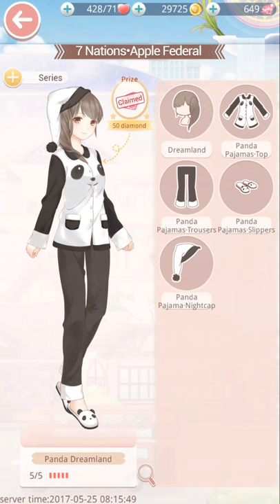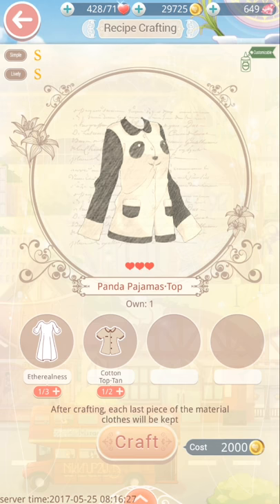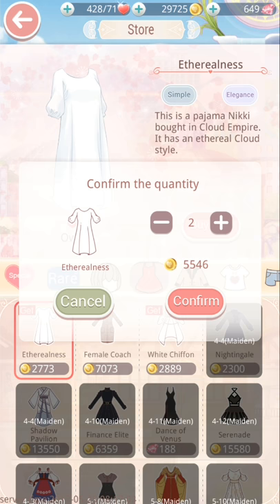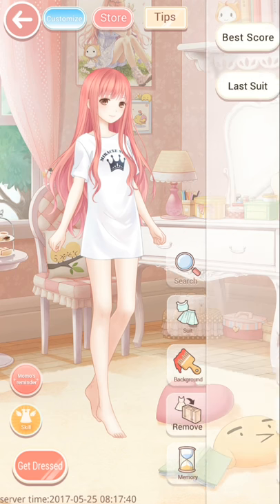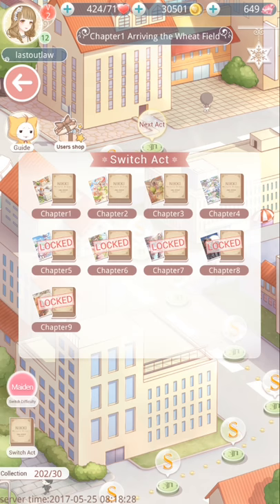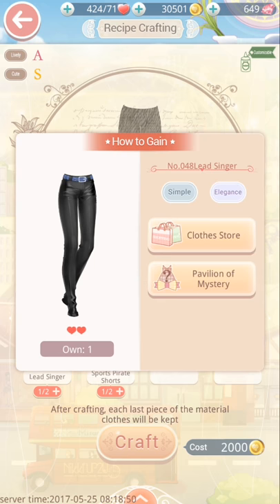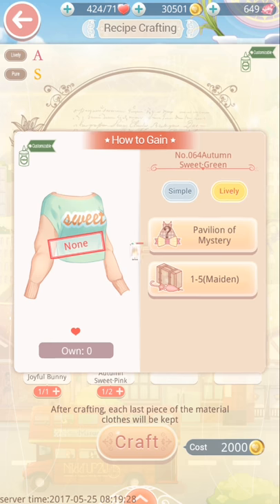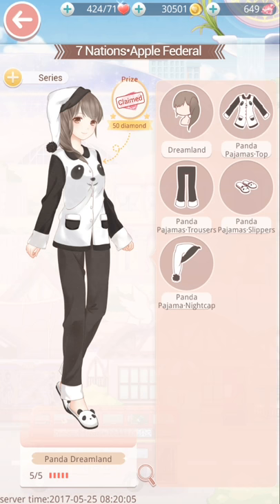Love Nikki Quick Tip - How To Get The Panda Pajamas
A quick video, offering advice on how to get the Panda Dreamlands Suit in Chapter Two

My friend code is 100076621